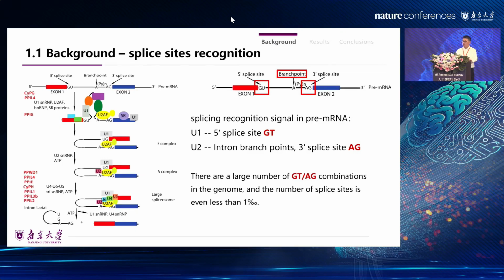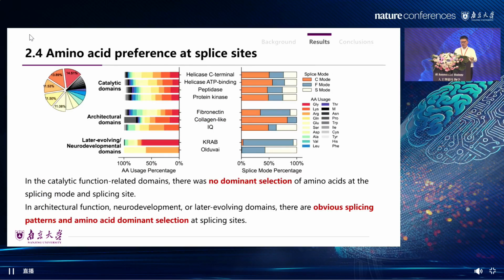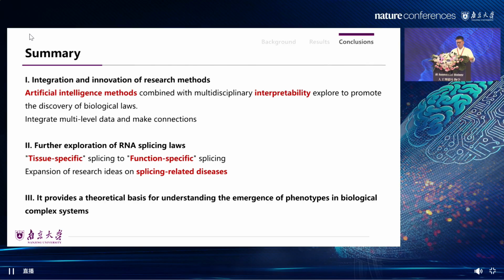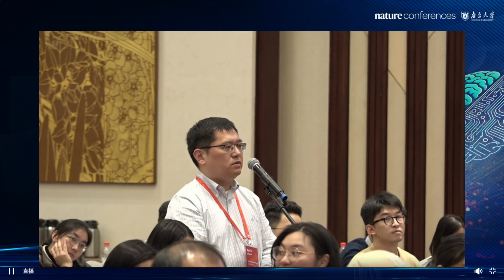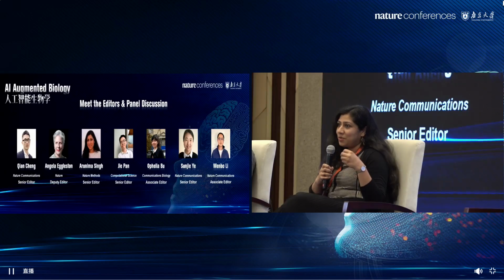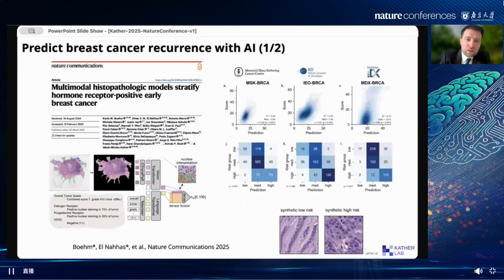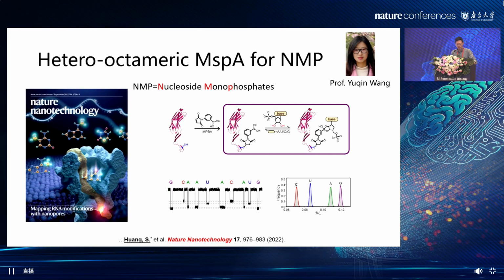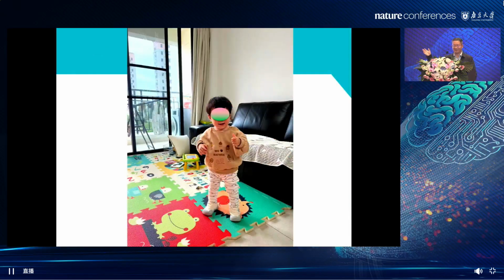屏幕录制3 2025 10 23 174633